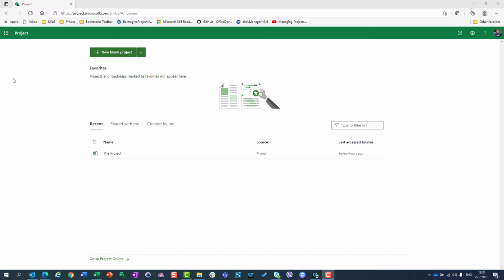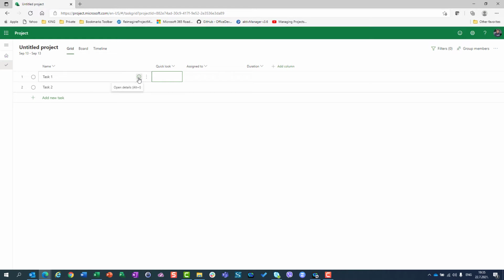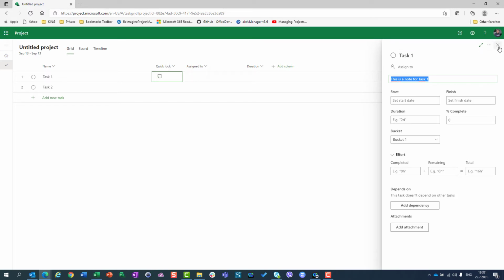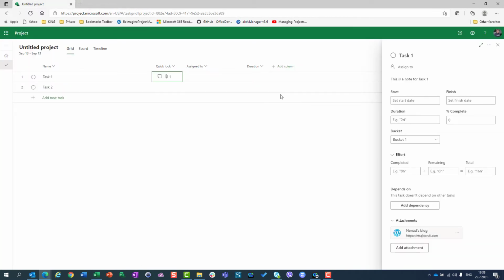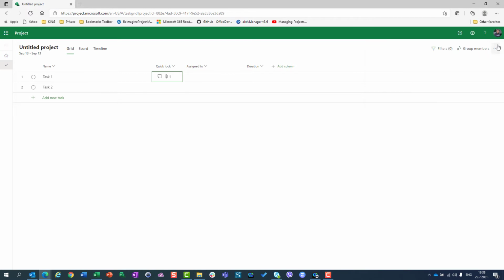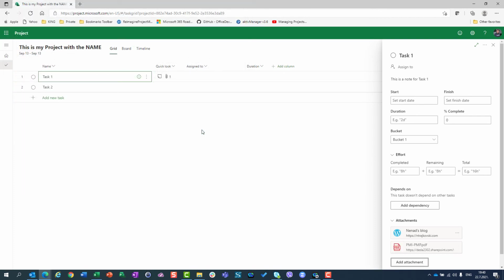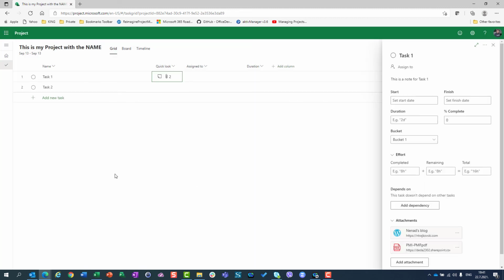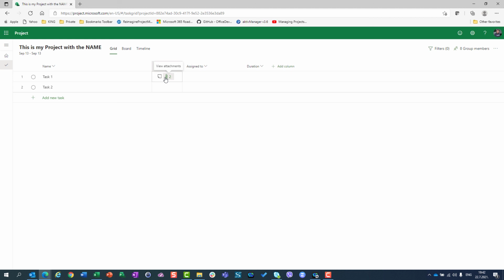Groups, notes and attachment in Microsoft Project for the Web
Learn how to make notes, and attach anything using Microsoft Project for the web